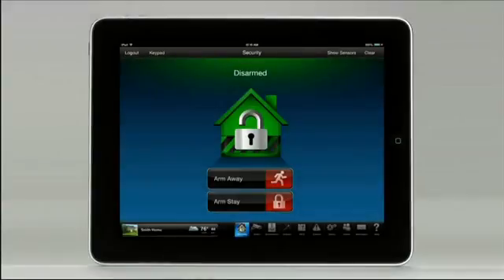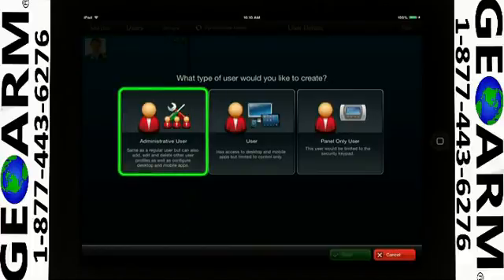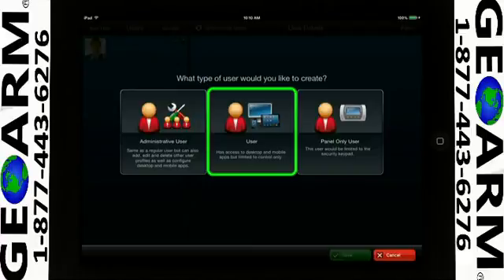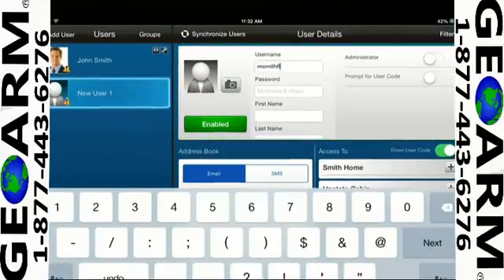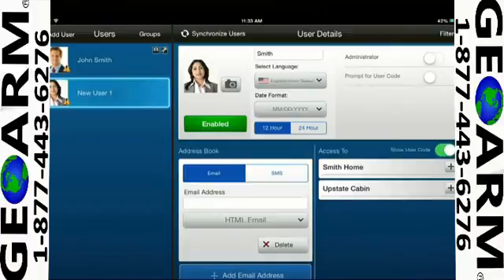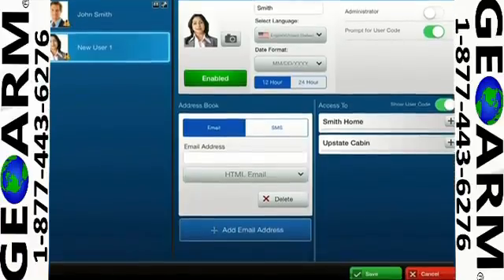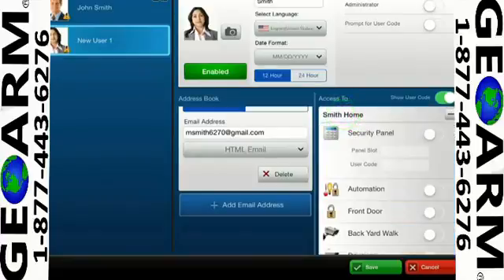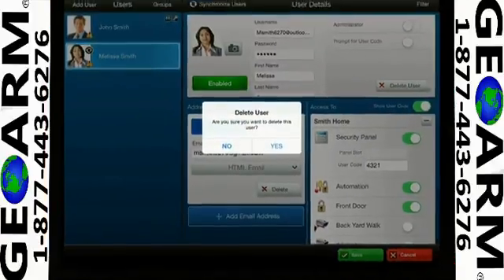Total Connect 2.0 - How to Manage User Profiles Using a Tablet?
This how to video is to show the end user how to manage user profiles while using the Honeywell Total Connect 2.0 from a tablet. For the lowest No-Term alarm monitoring rates contact GEOARM Security 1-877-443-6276.